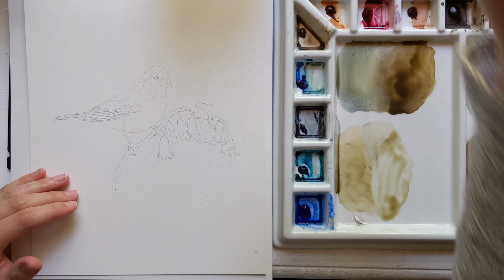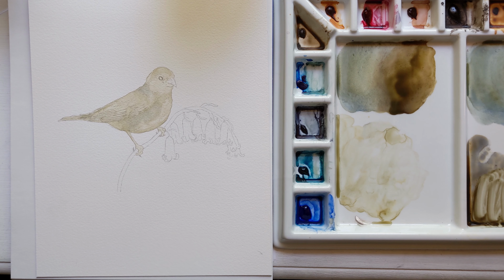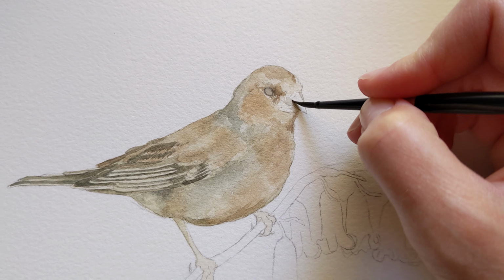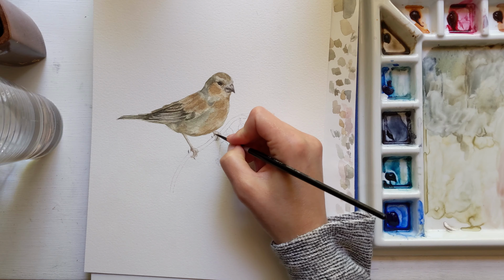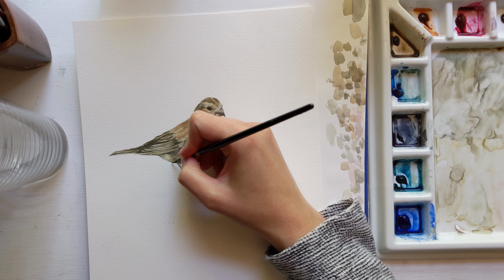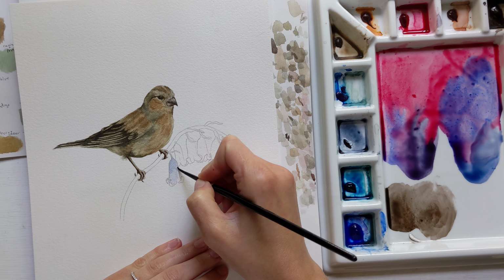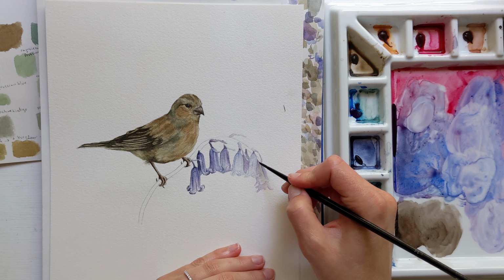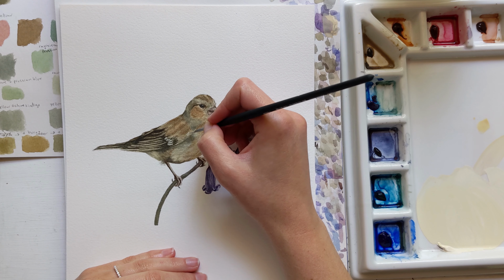Paint with me | Watercolor Chaffinch and Bluebells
Relax and paint with me in my art studio! In this video, I'll be painting a lovely common chaffinch photographed by @mossandmorcella on Instagram as well as some bluebell flowers. I hope that this video motivates you to pick up your paint brush, or just brightens up your day.

Links to the items I used in this video:
18 Well Large Ceramic Palette
Arches 300lb Hot Press Paper
Silver Black Velvet Brush 3-pack
Daniel Smith Prussian Blue
Winsor Newton Raw Sienna
Winsor Newton Yellow Ochre
Winsor Newton Zinc White Gouache
Winsor Newton Burnt Umber
M. Graham Sepia